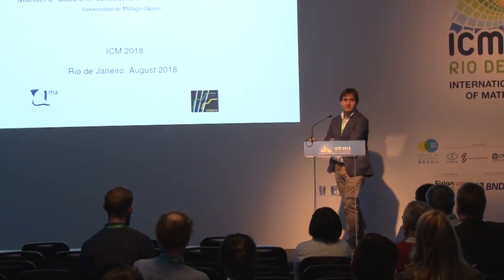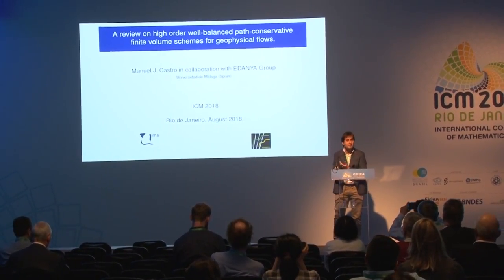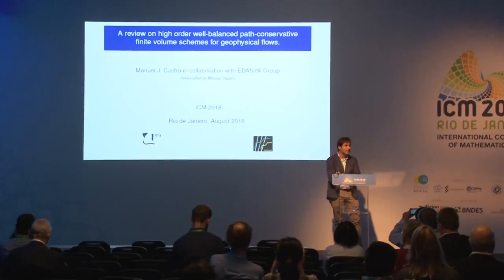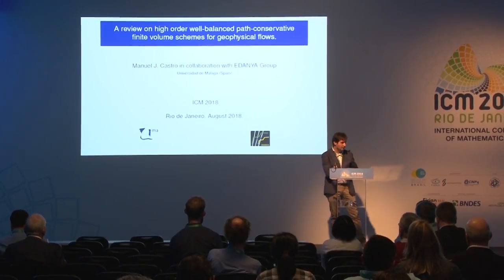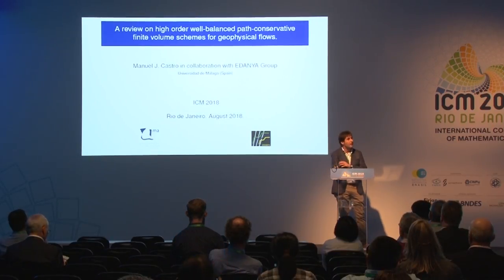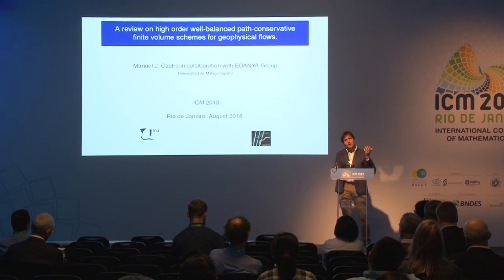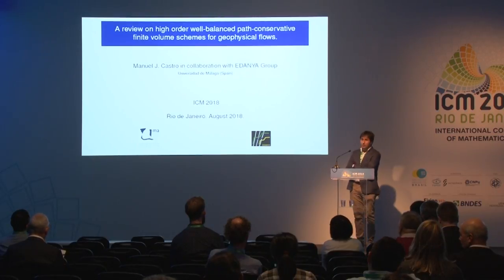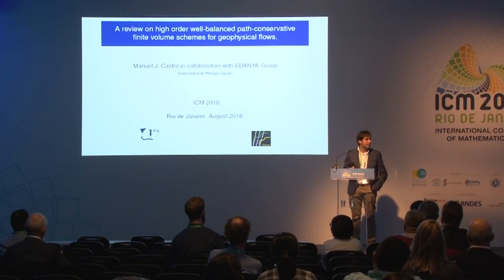High order path-conservative finite volume schemes for geophysical flows – M. Castro – ICM2018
Numerical Analysis and Scientific Computing | Mathematics in Science and Technology
Invited Lecture 15.1 | 17.1
A review on high order well-balanced path-conservative finite volume schemes for geophysical flows
Manuel Castro

Abstract: In this work a general strategy to design high order well-balanced schemes for hyperbolic system with nonconservative products and/or source terms is reviewed. We briefly recall the theory of Dal Maso–LeFloch–Murat to define weak solutions of nonconservative systems and how it has been used to establish the notion of path-conservative schemes. Next, a family of high order finite volume methods combining a reconstruction operator and a first order path-conservative scheme is described. Then, the well-balanced property of the proposed methods is analyzed. Finally, some challenging examples on tsunami modeling are shown.